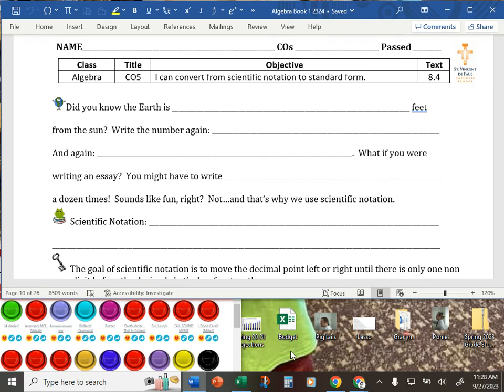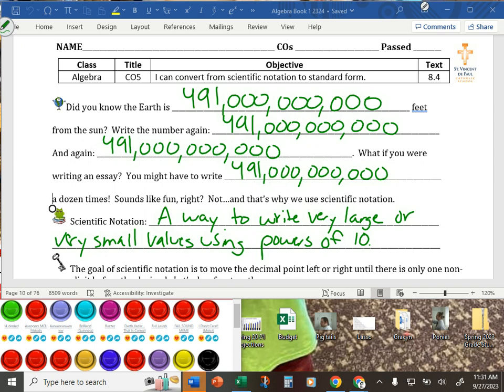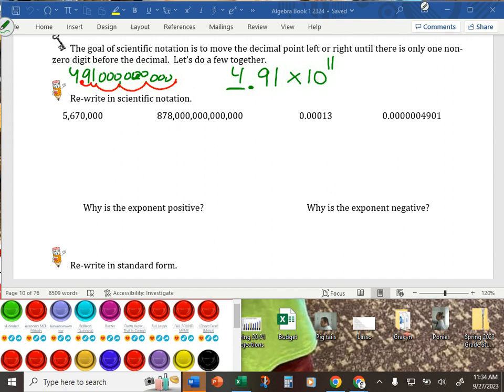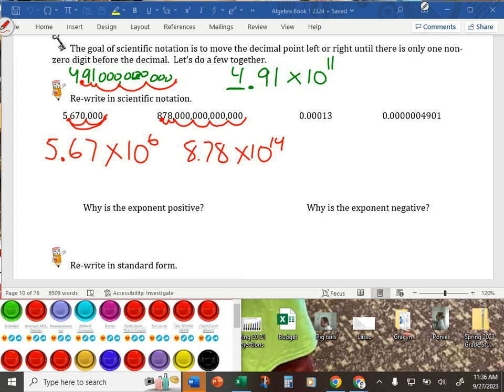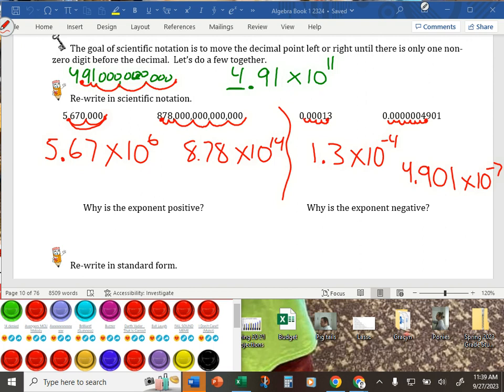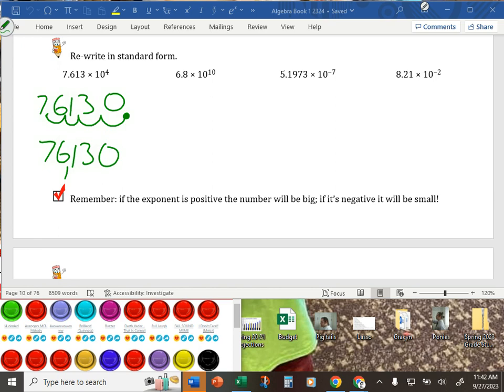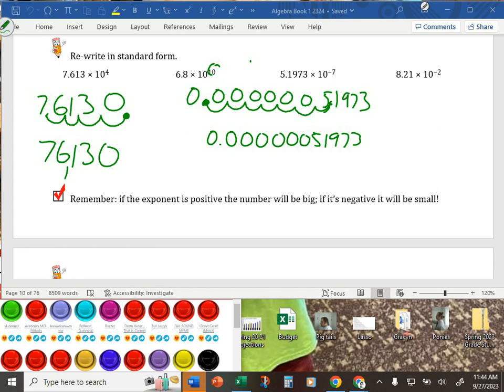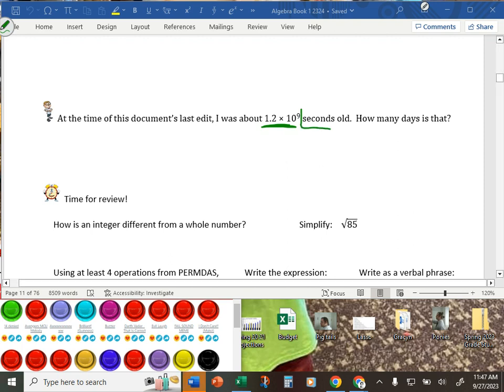Algebra 7 9/27/23 CO5...Scientific Notation